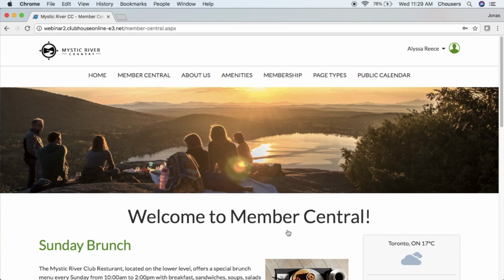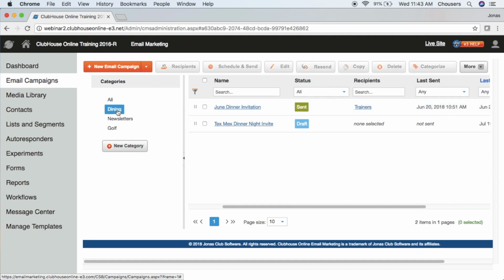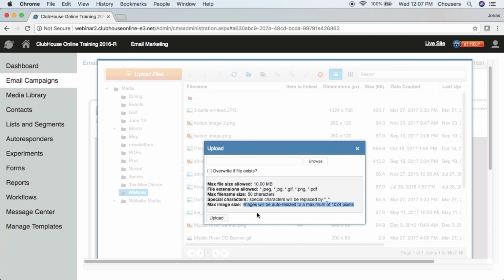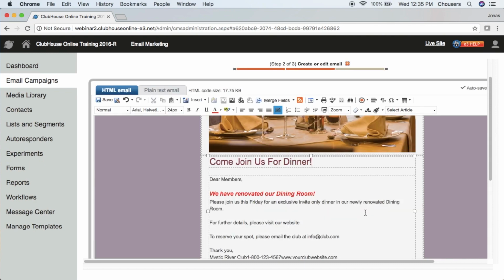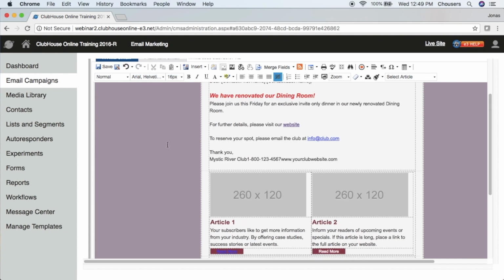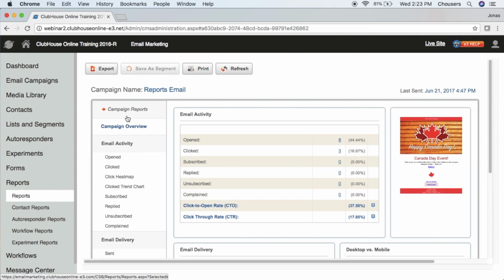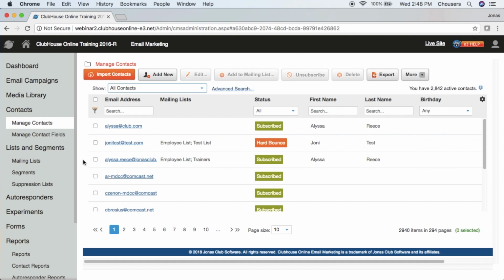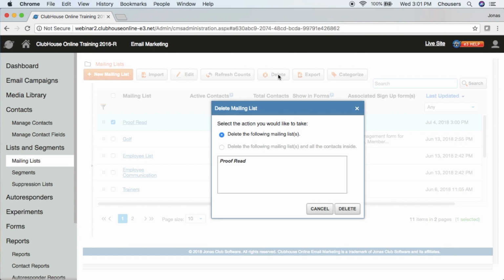Email Marketing Webinar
In this video we will be going through the Email Marketing webinar including how to create and send an email campaign, view reports, how to manage contacts and how to create lists and segments.